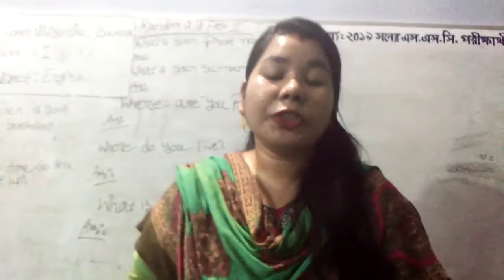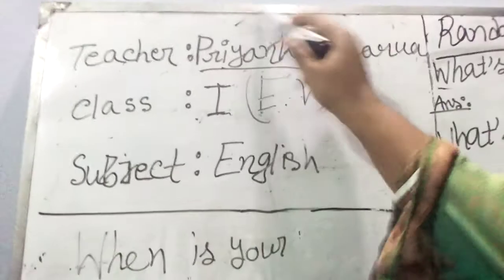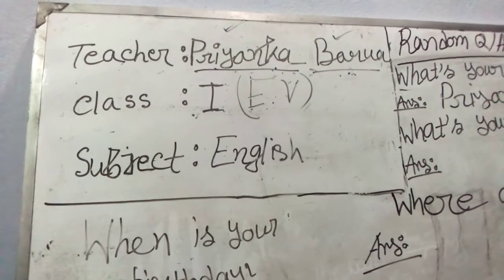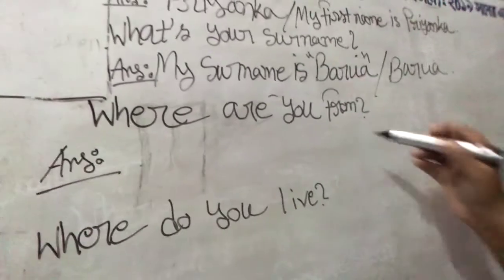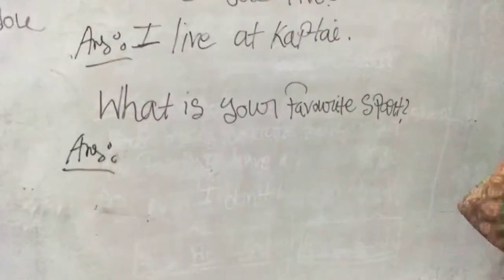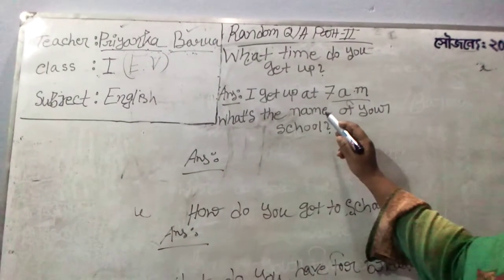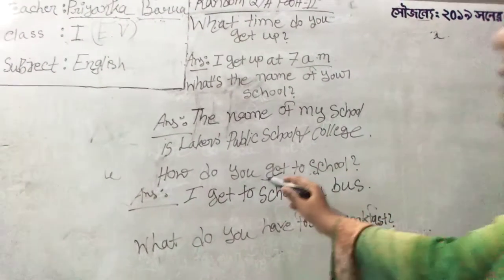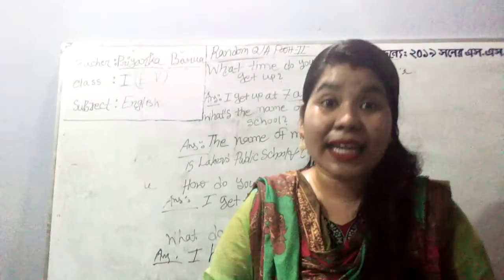Class 1,Random Q/A Part-2